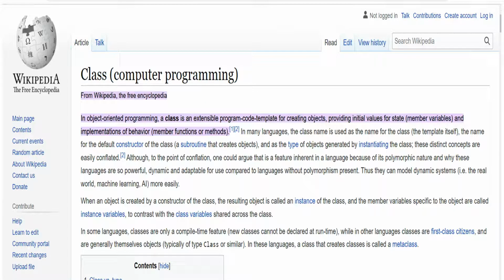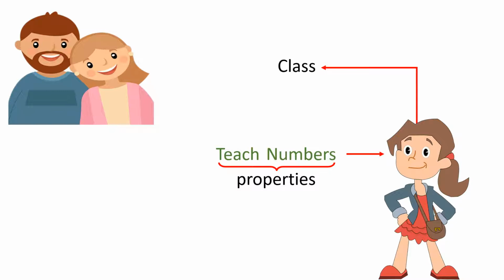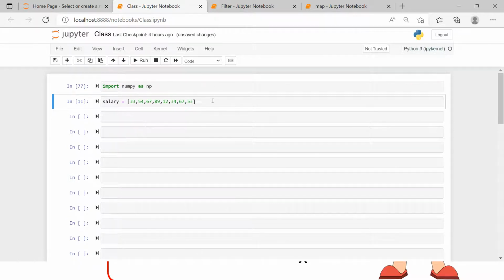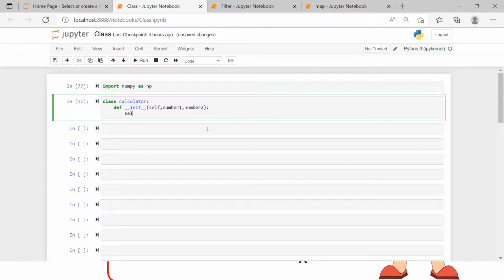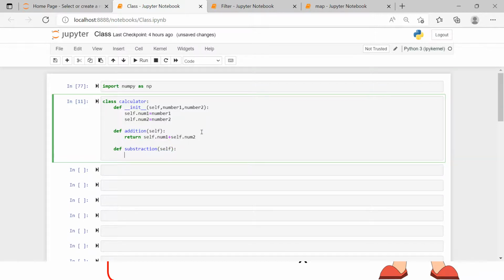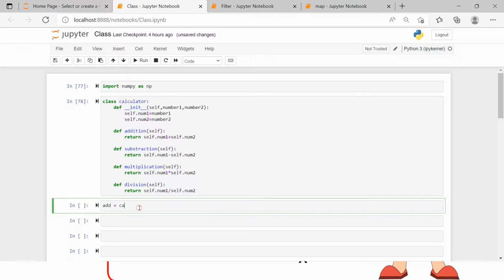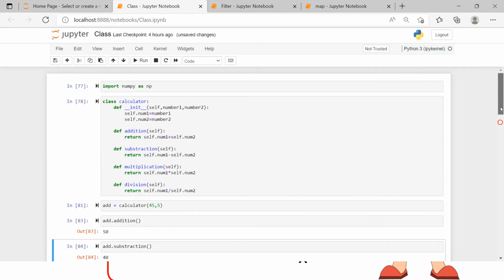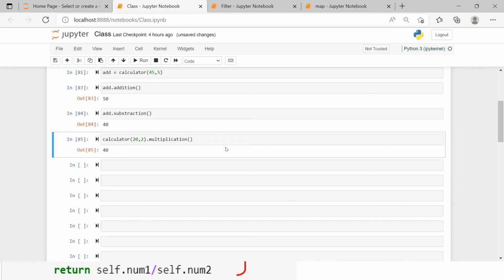Python Tutorial - 17|Class in Python | Python for Beginners | Learnerea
Python Tutorial - 16|Class in Python | Python for Beginners | Learnerea

00:00 - Introduction
00:48 - Simplified explanation of Class, Properties, Method and Instances in Python
02:45 - Creating a Class containing multiple functions
07:51 - Understanding elements in a Class